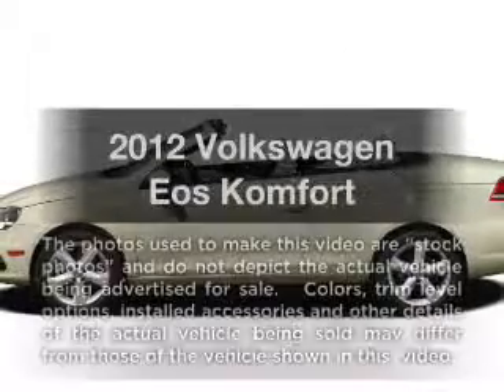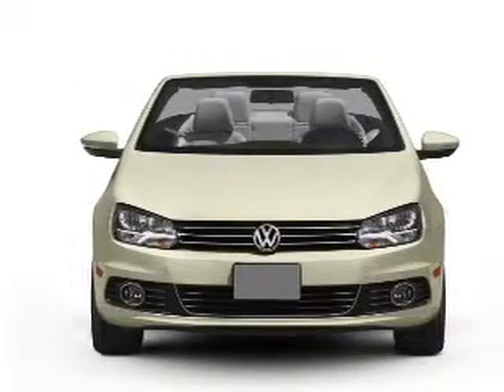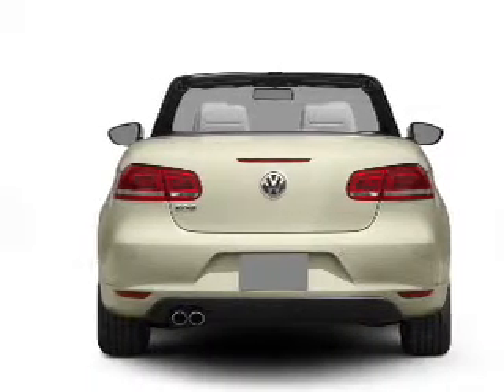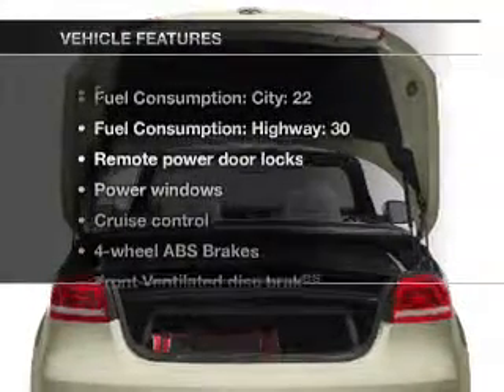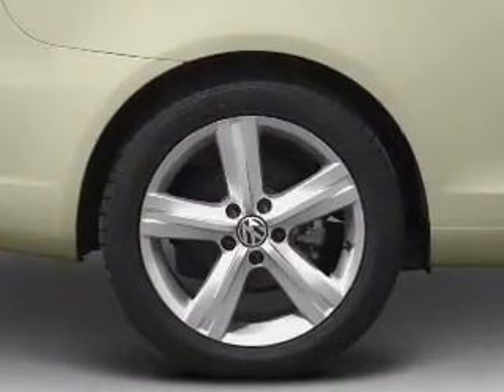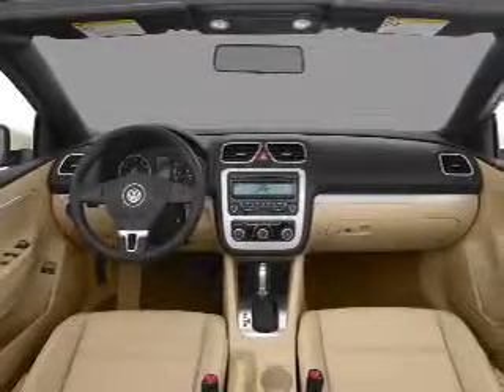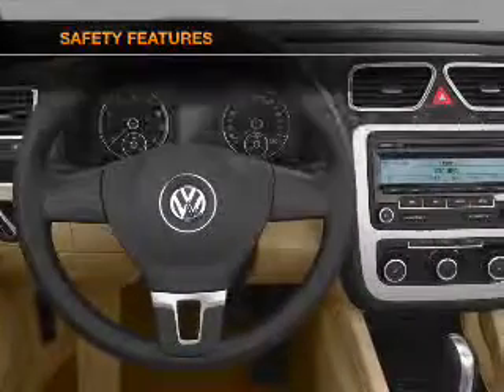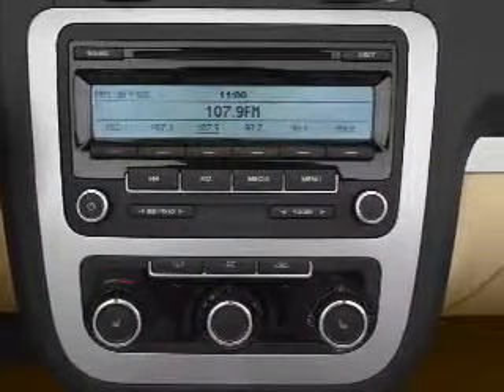2012 Volkswagen Eos - Bayside NY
Year: 2012
Make: Volkswagen
Model: Eos
Trim: Komfort
Engine: 2.0 liter inline 4 cylinder 16 valve
Transmission: 6-Speed Automatic
Color: Gold
Mileage:
Address:
208-12 Northern Blvd